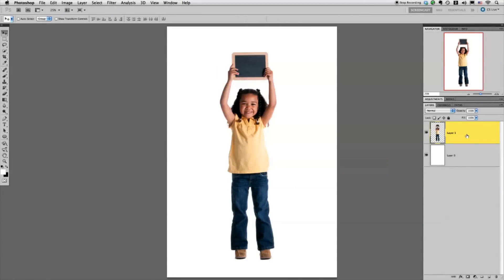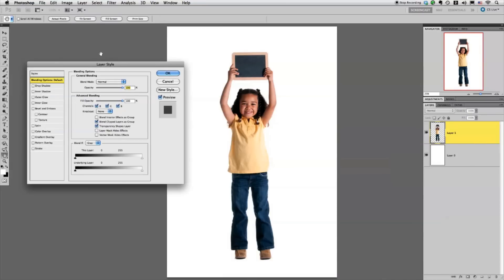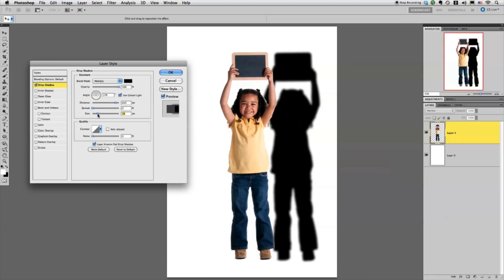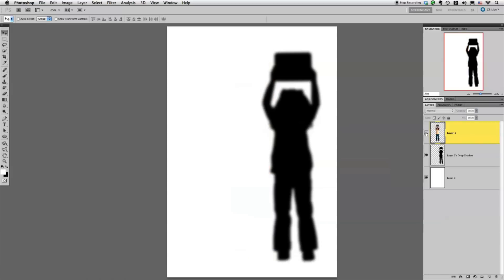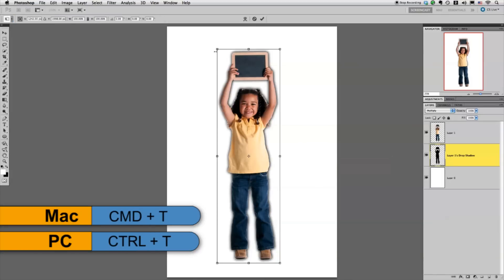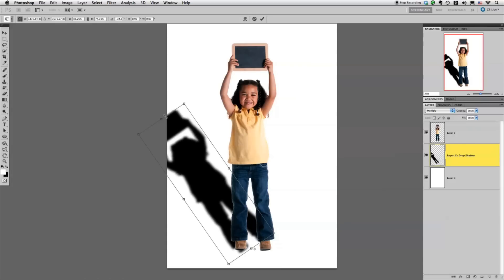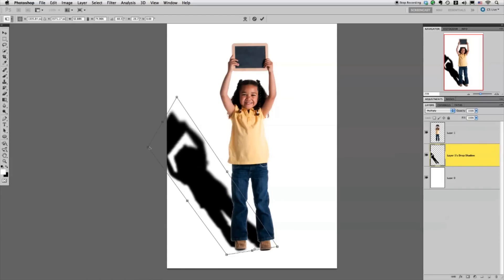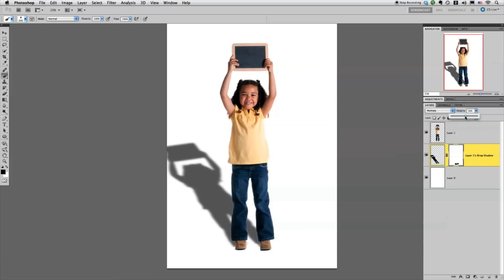Two Minute Tip: Creating a Realistic Drop-Shadow in Photoshop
In this tutorial, I demonstrate how to add a realistic drop-shadow to a person using Photoshop.